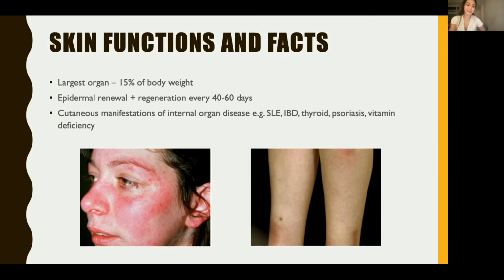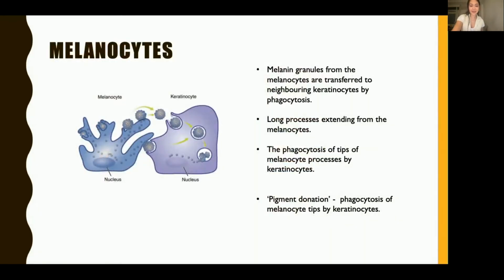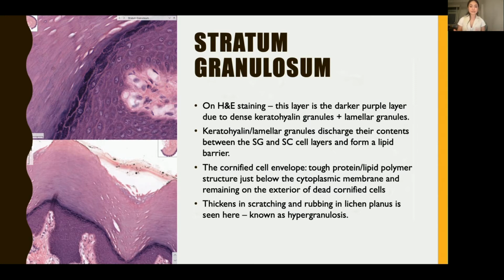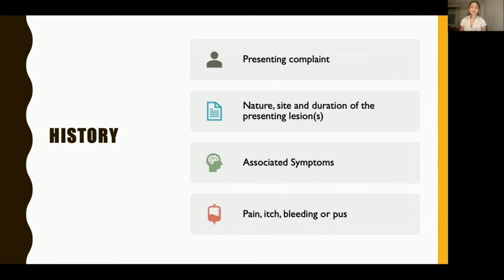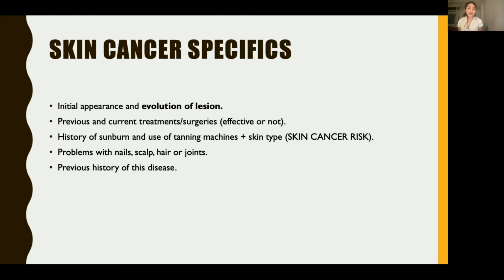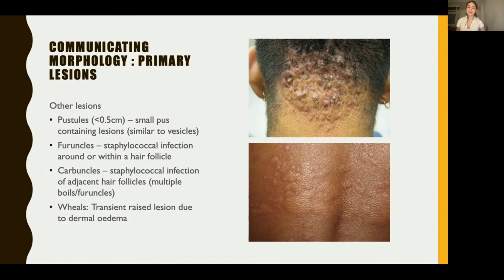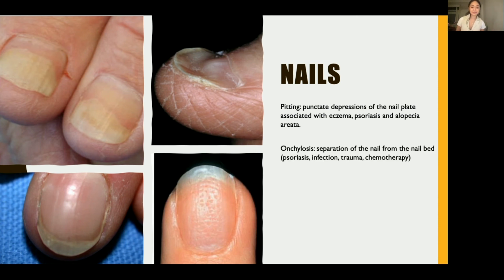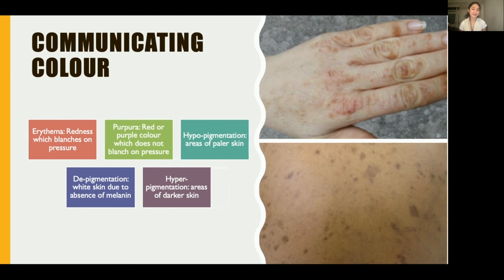Dermatology Series Webinar 1: Essentials of Dermatology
Presenter: Dr Bandyopadhay